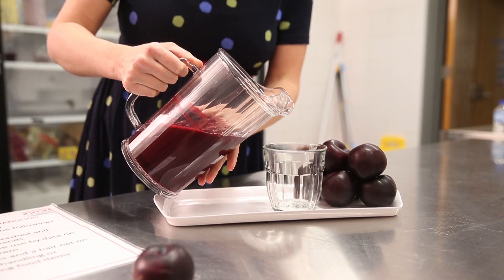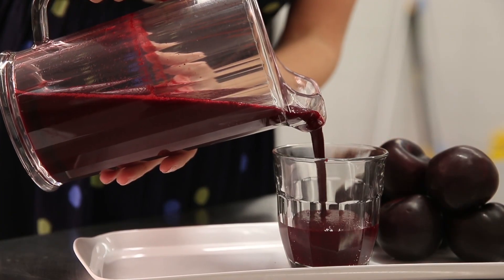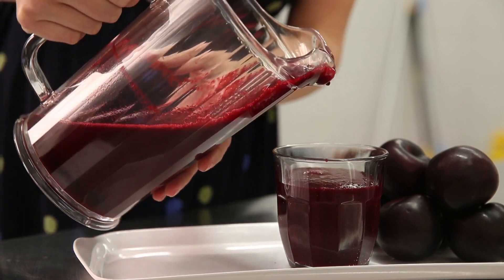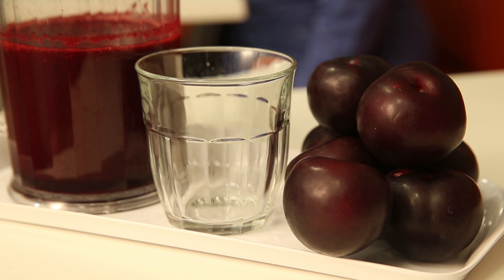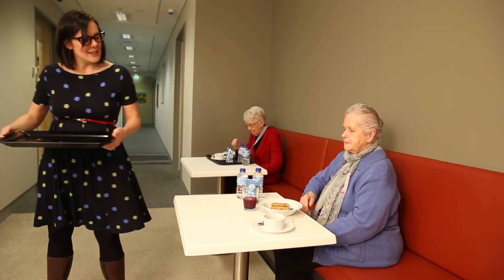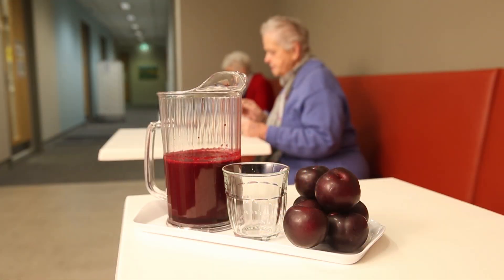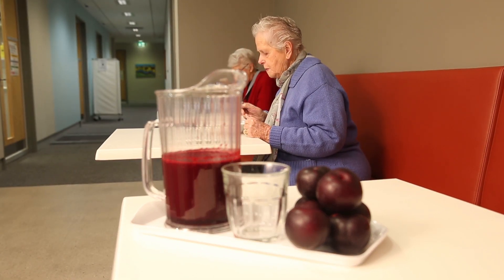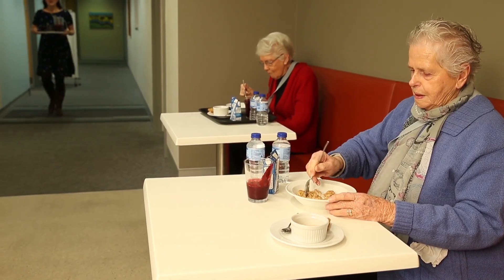New breed of Australian plum promising in fight against dementia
Researchers at the University of Wollongong are testing the short-term effects of Queen Garnet Plum juice on blood pressure and memory in one of the first human trials on the new ‘superfood.’